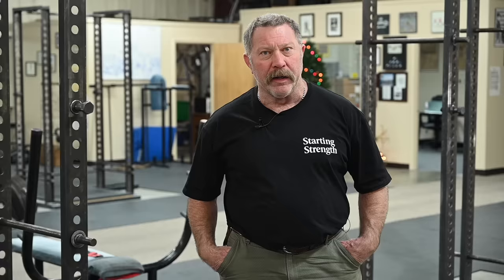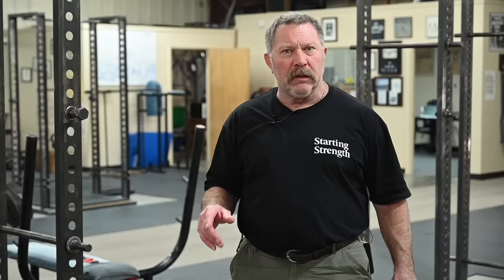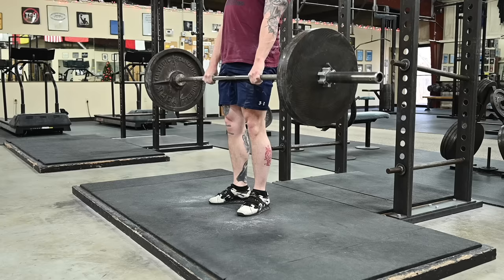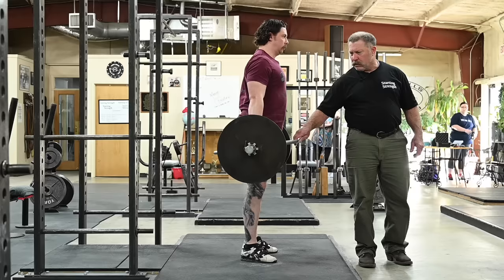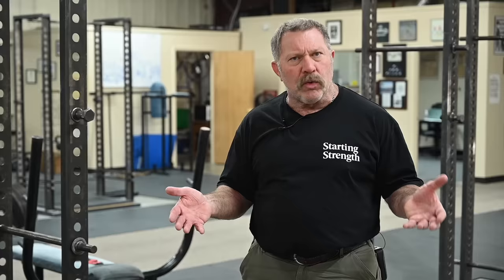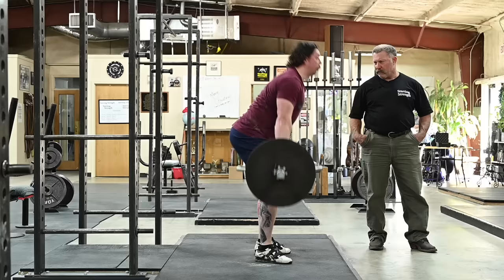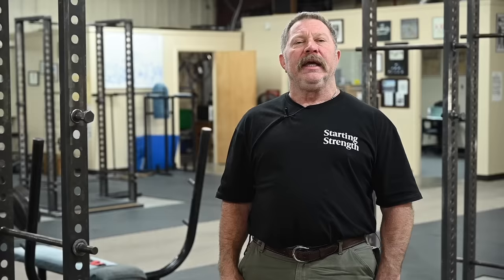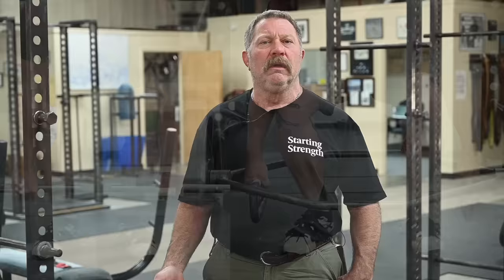Why the Trap Bar is Completely Useless with Mark Rippetoe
Mark Rippetoe talks about why the trap bar is a poor and unsafe substitute for the barbell for pulling off the floor.